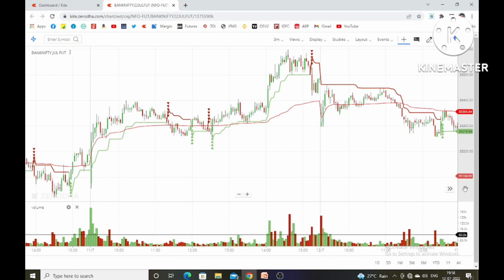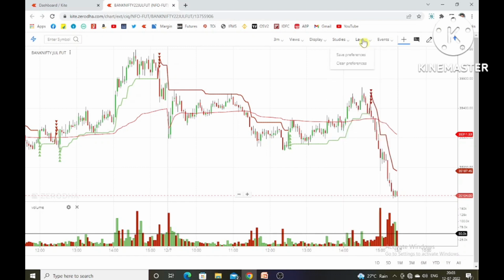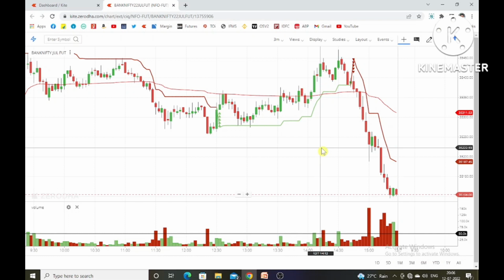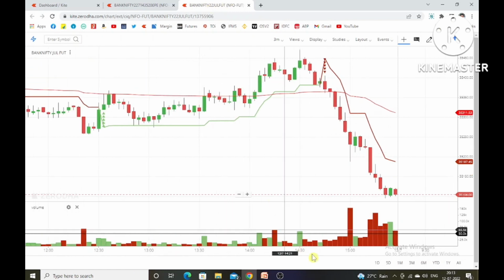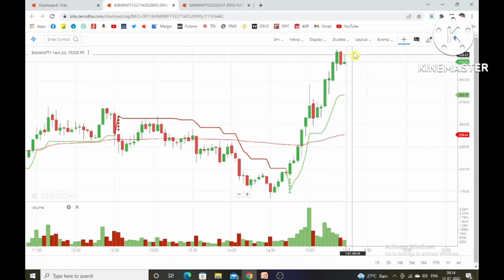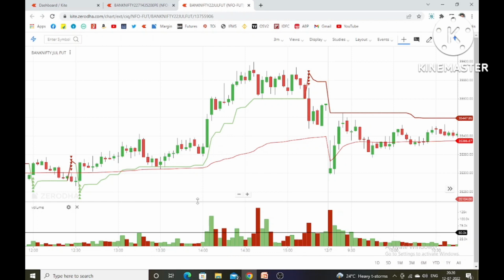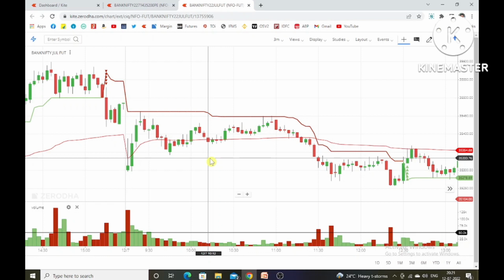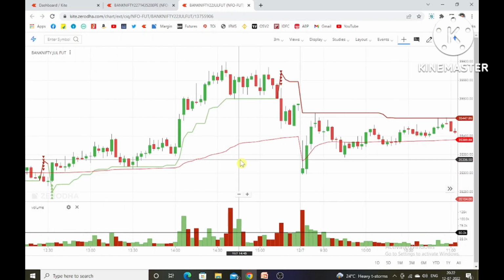Banknifty Supertrend Retracement Strategy From Oi Pulse. Oi Pulse Hindi. Oi Pulse Review.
In This Video I have discussed with you Example of
# Banknifty Supertrend Retracement Strategy

Watch in My YouTube Channel

If Anyone want to join Oi Pulse

Use below Prome Code for Discount:

ARIF10- 6 month
ARIF15 - 12 month

6 Month- 9132
12 Month- 13038